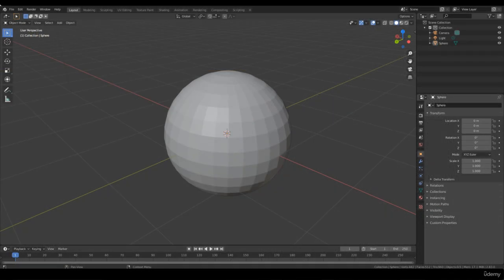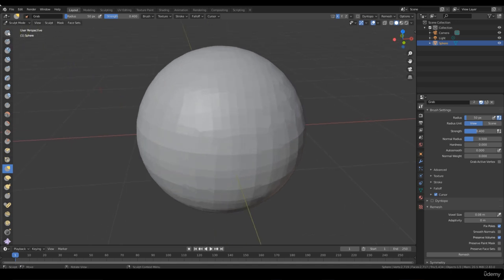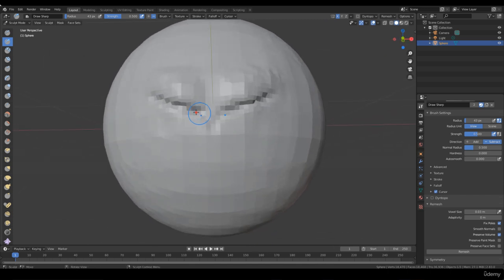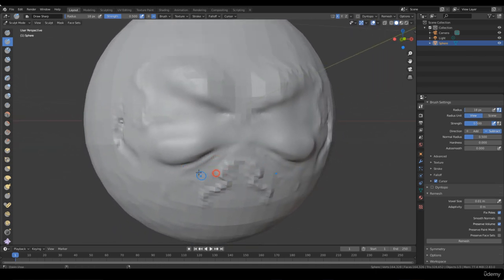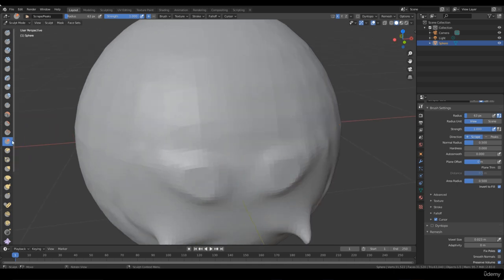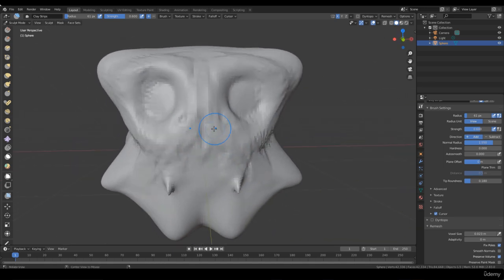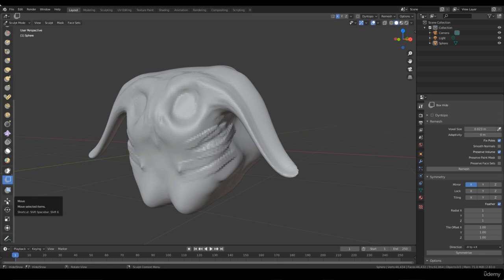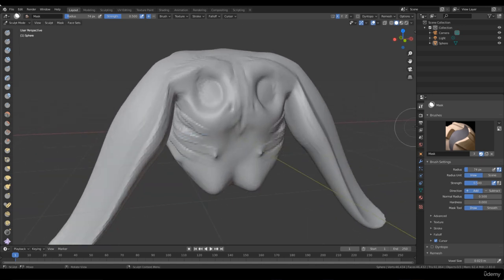3 Sculpting Tools